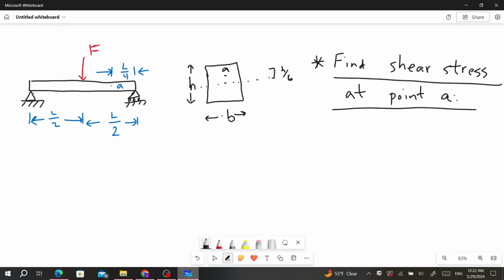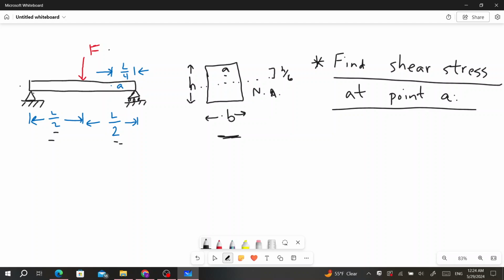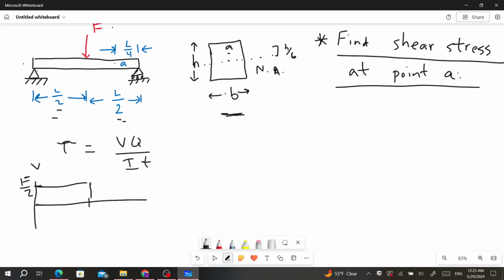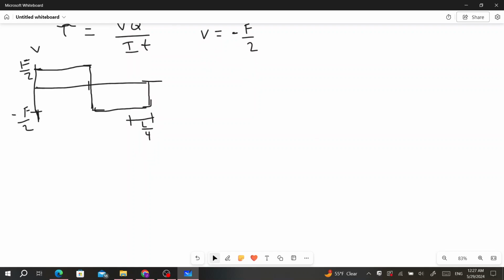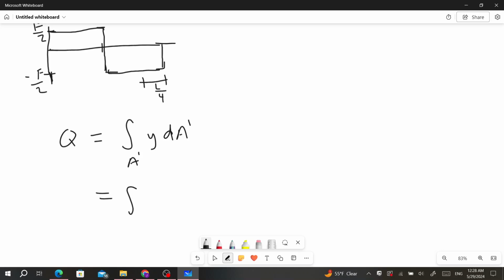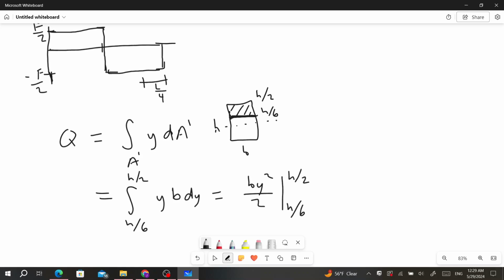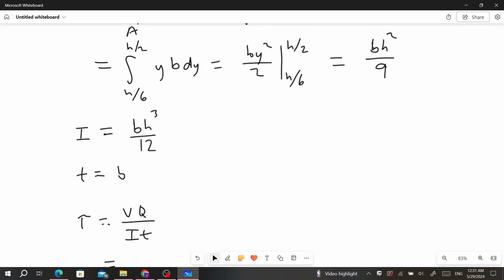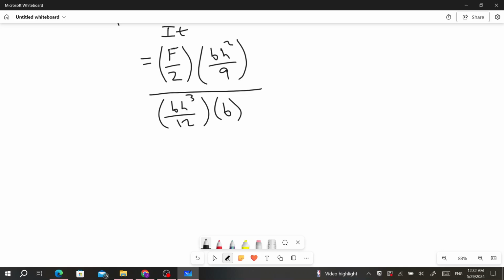Mechanics of Materials - Transverse Shear Example 1